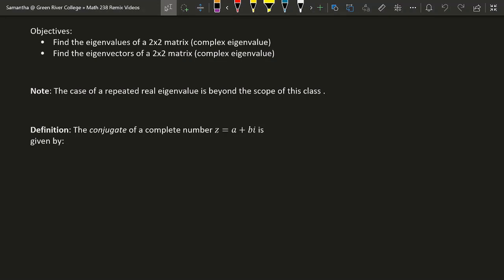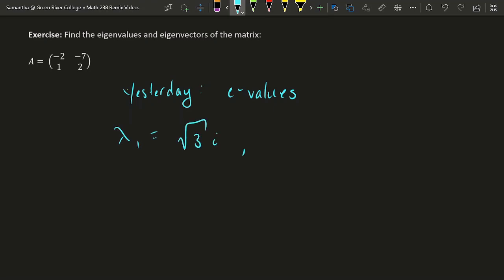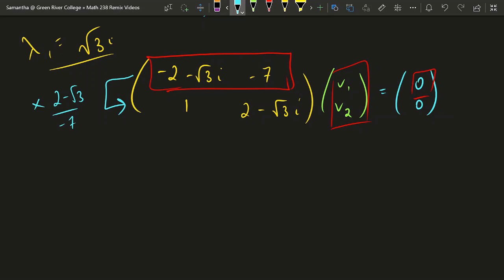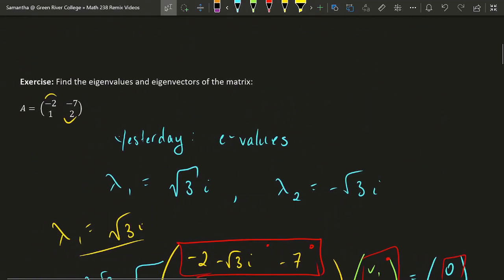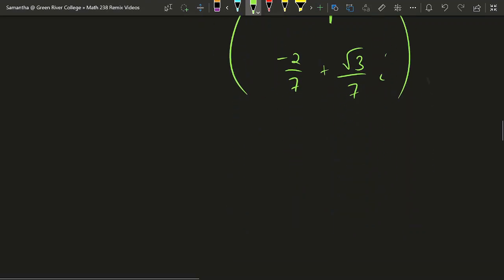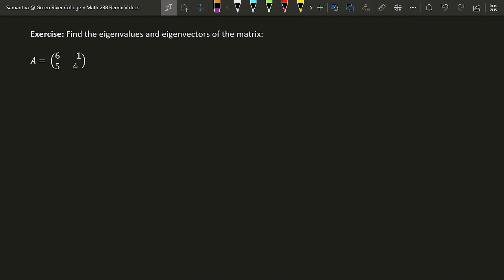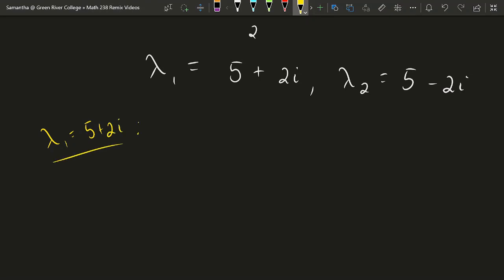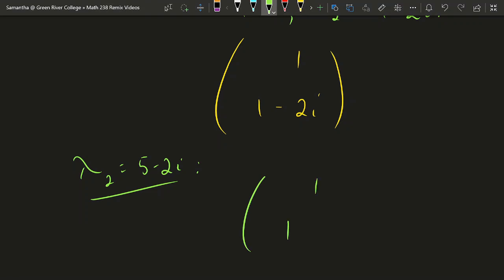Differential Equations - Eigenvalues and Eigenvectors Pt 2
Caption around 05:00 got a bit messed up -- should say "2 - sqrt(3) i should be in the numerator." I was missing the i there.

00:00 Introduction
00:30 Complex Conjugates
02:39 Complex Eigenvalues and Eigenvectors